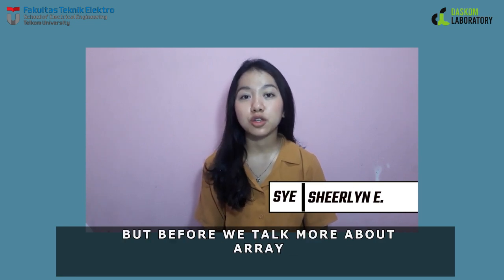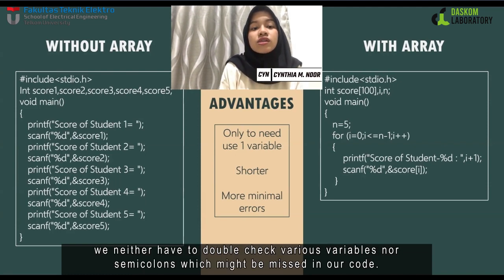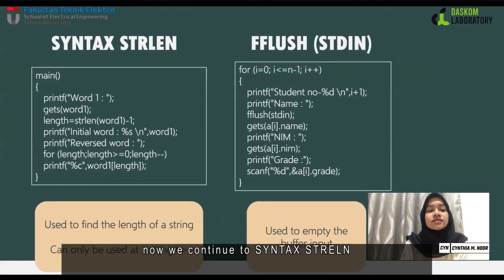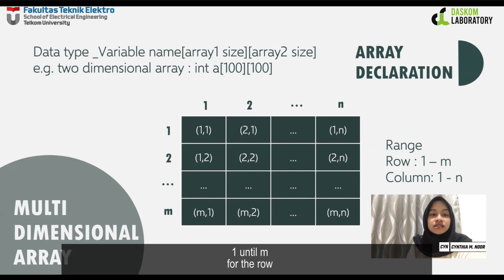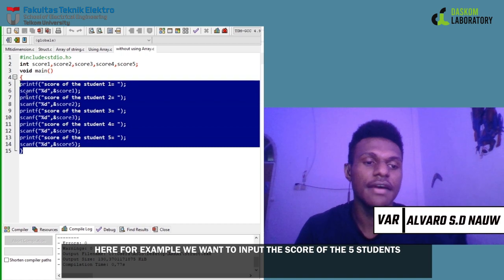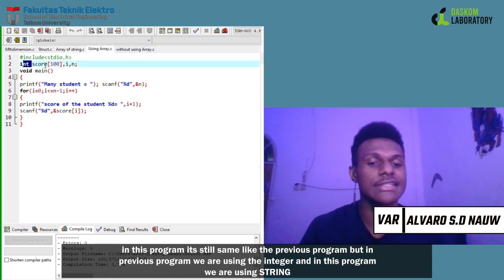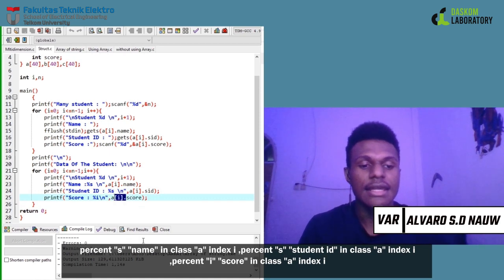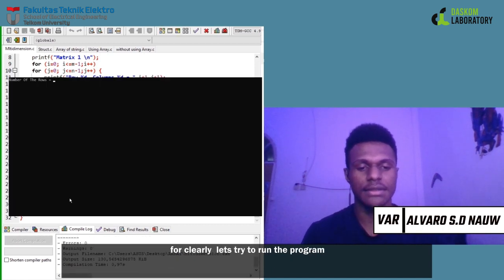MODUL 6 INTER Alpro Int